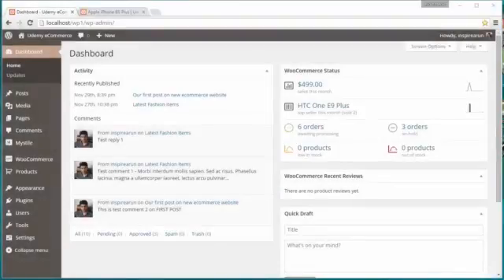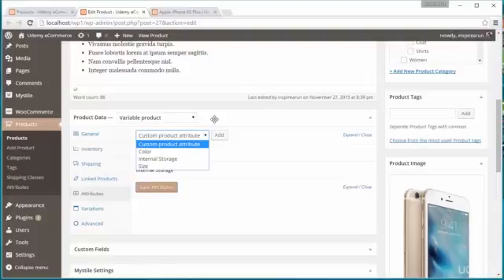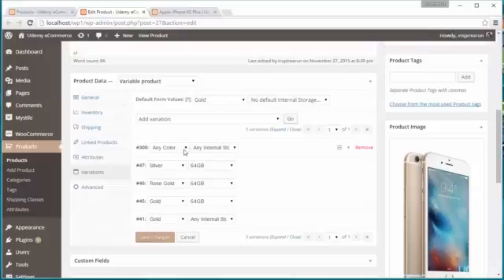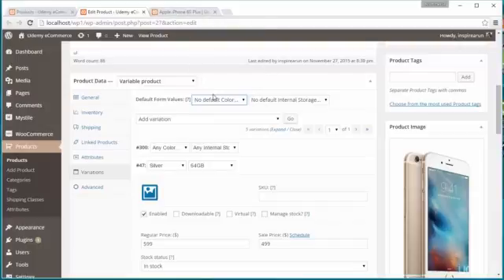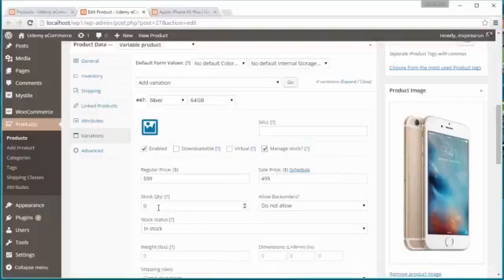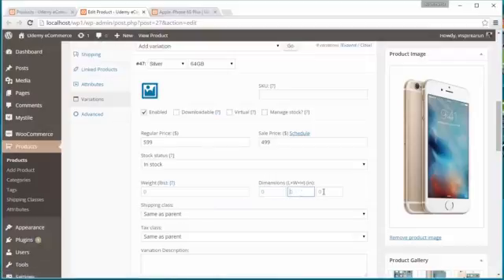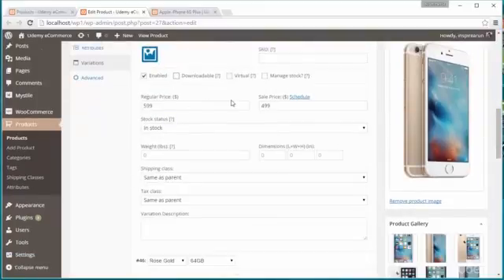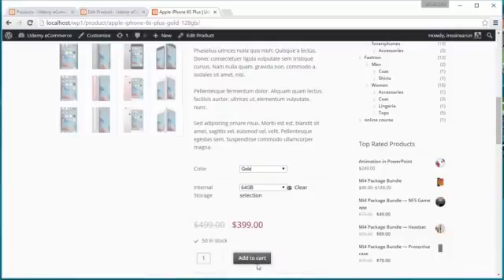030 Variable Product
Step by step build ecommerce wordpress website Step by step build ecommerce wordpress website